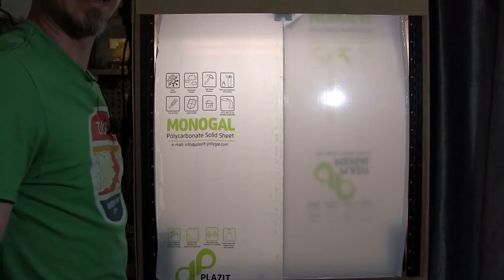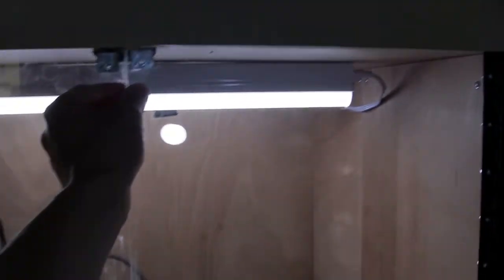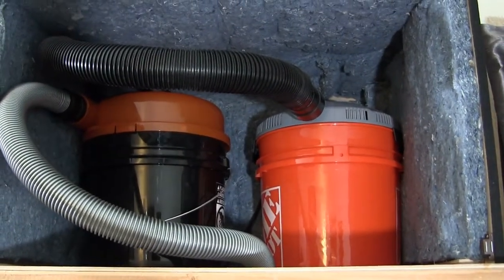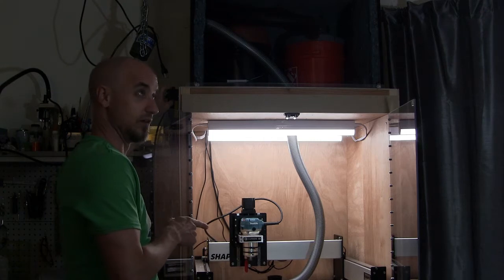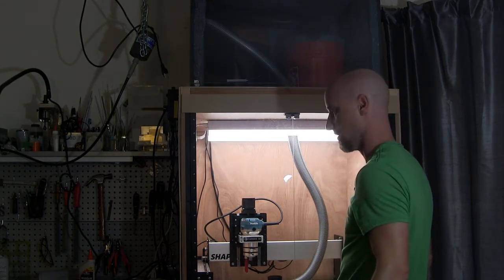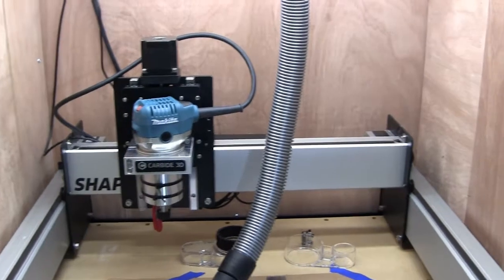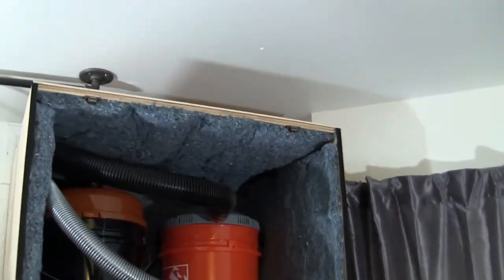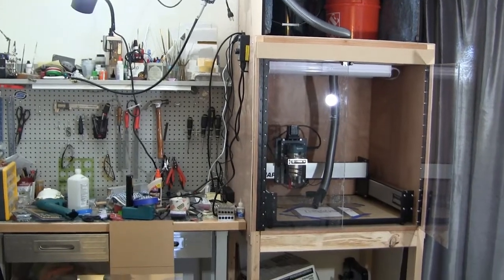CNC Enclosure Done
I have finished the monolith of an enclosure for the CNC router.

My Mom's online studio:  Flame Dancer Designs - Linda Greene